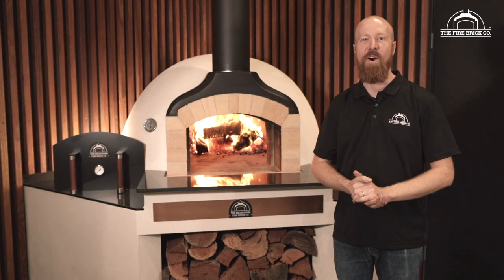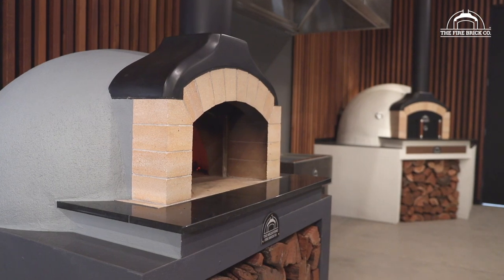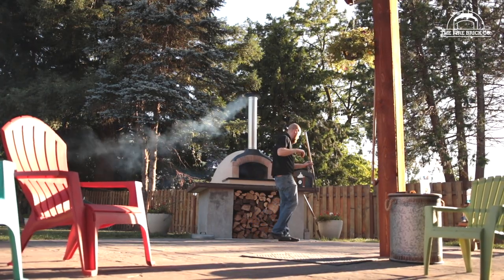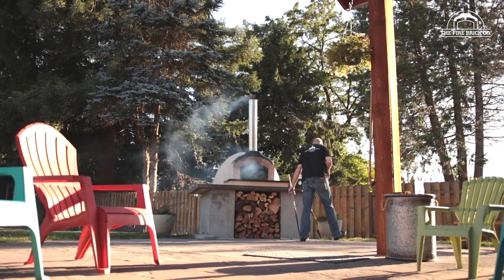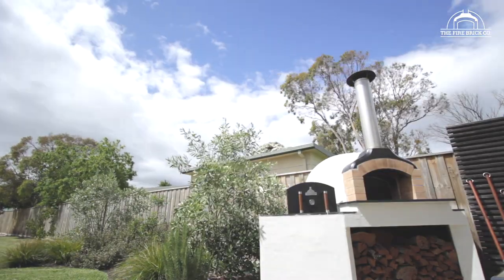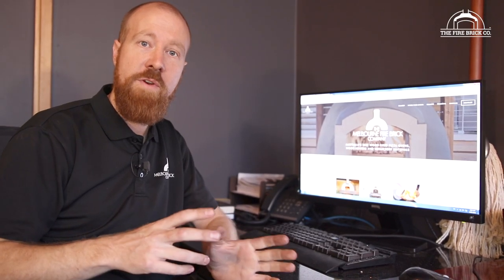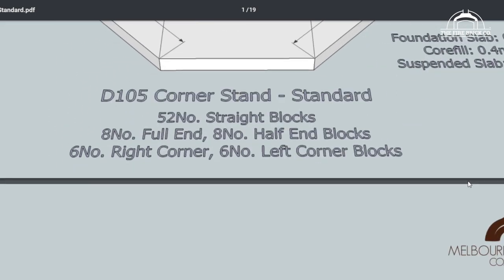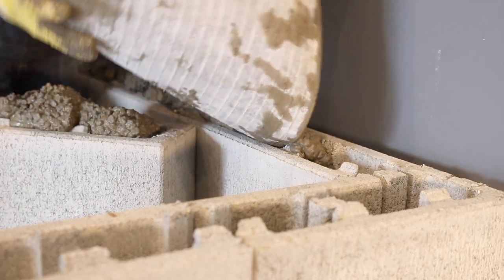Building a Brick Oven Stand - 1. Planning and Considerations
Introducing our series on How to Build a Brick Oven Stand! In this video we take you a range of topics to help you plan your build thoroughly; Location, Size, Layout, Height, Council Regulations, and so on.

Our Wood Fired Oven Kits are available in Australia, the USA and the UK!

CREDITS